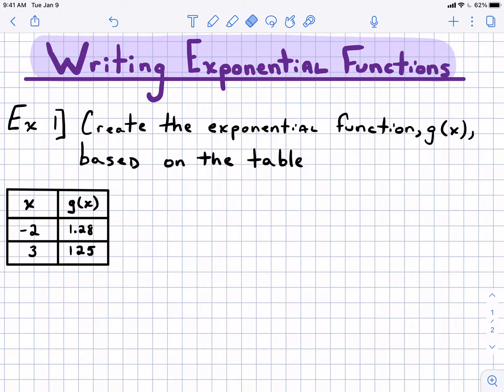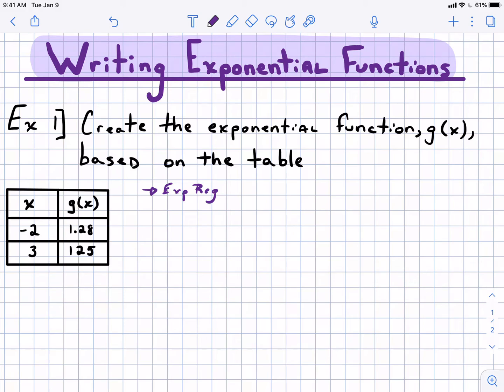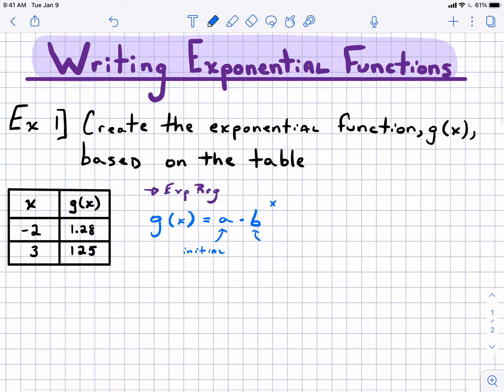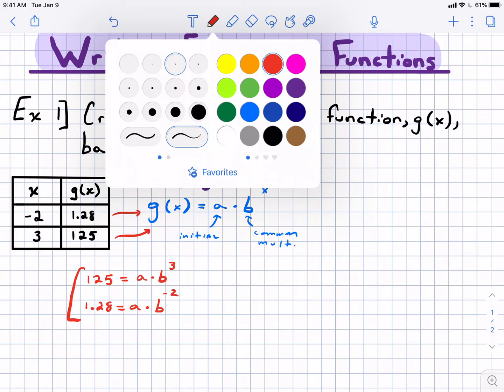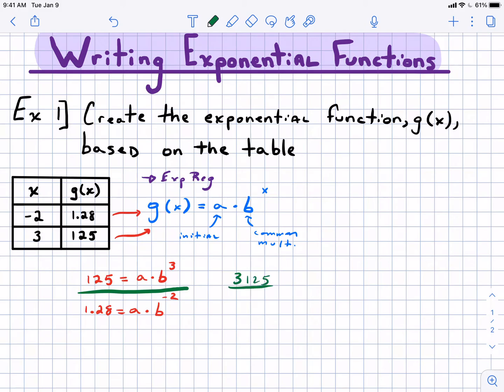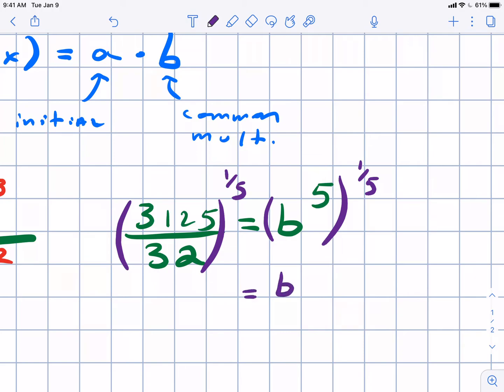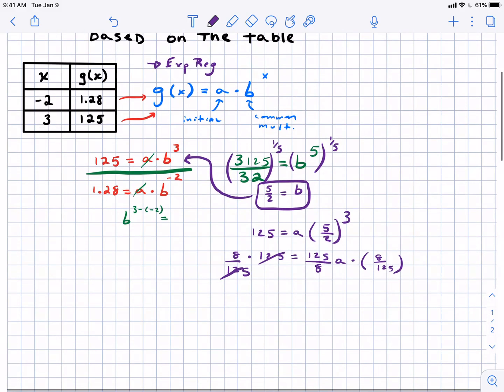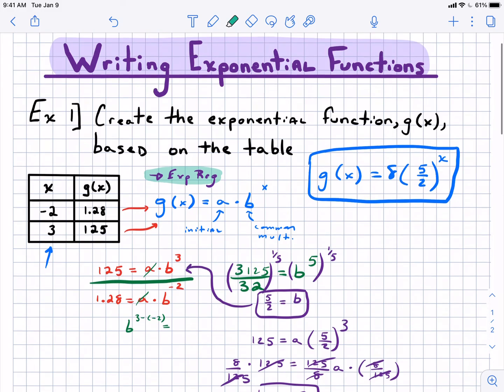Writing Exponential Functions Given 2 points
A follow-up video on creating exponential functions given a graph or in this case, a table of values